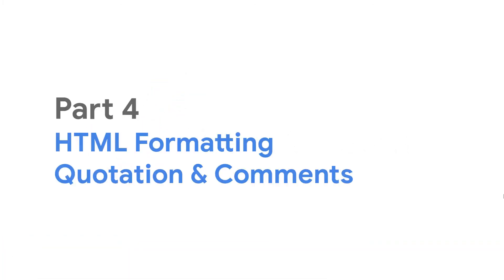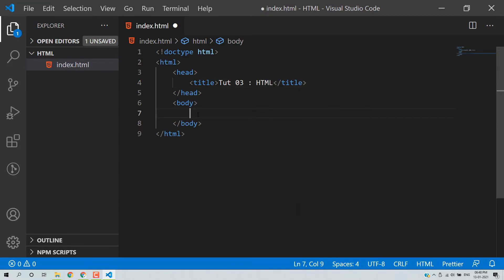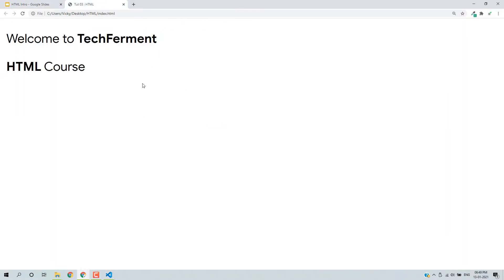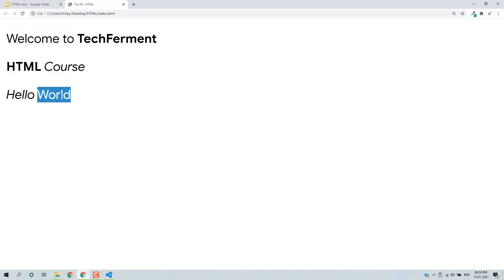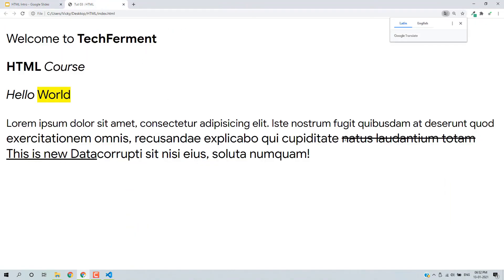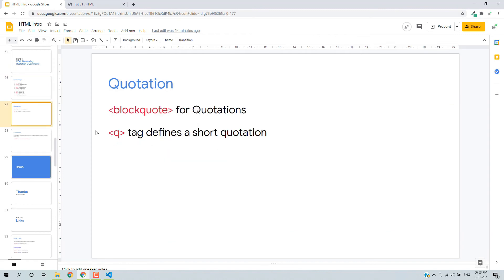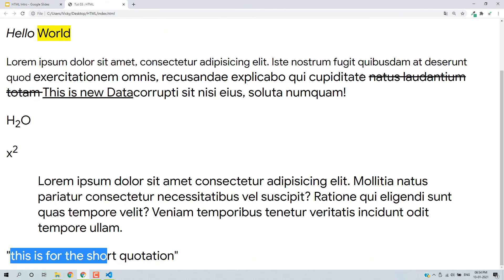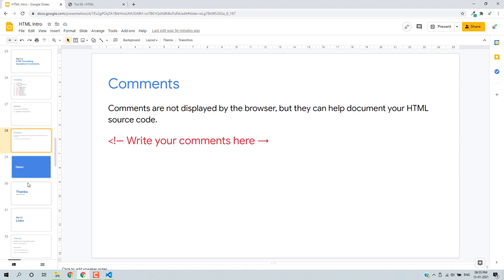HTML Tutorial - 04 - Formattings | TechFerment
Displaying the data with proper formatting helps the user to find the valuable/important data easily. It also show that what the creator wants to highlight or emphasise in the particular website or web page.

Let's learn & practice HTML by having a look at the playlist tutorial on HTML.

Do ask questions in the comment so that we can help you learn better.